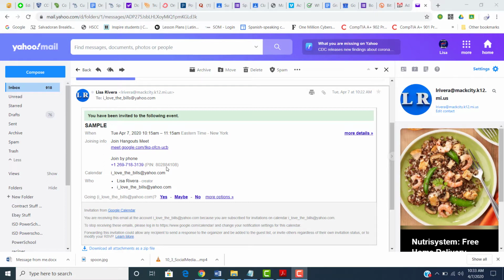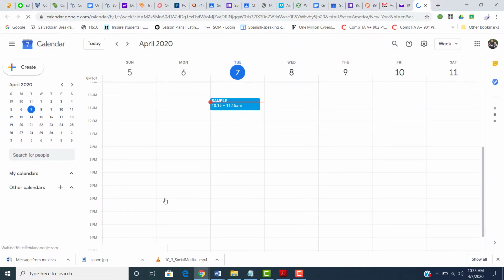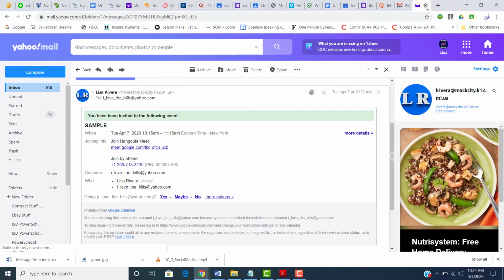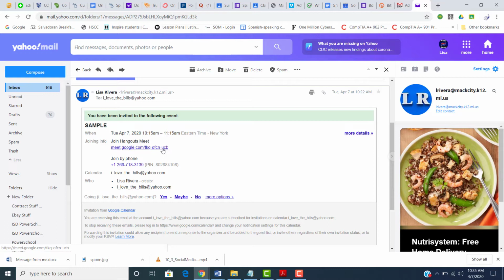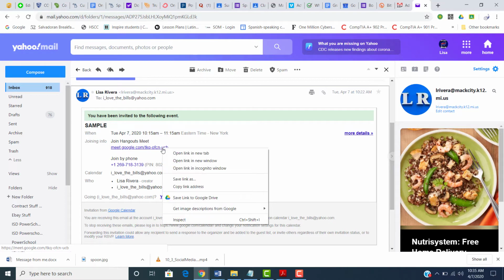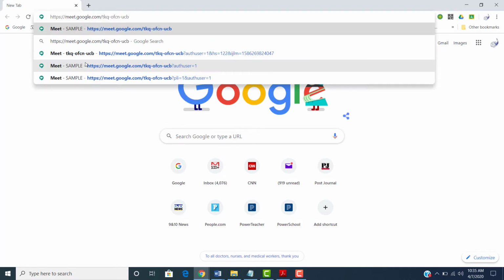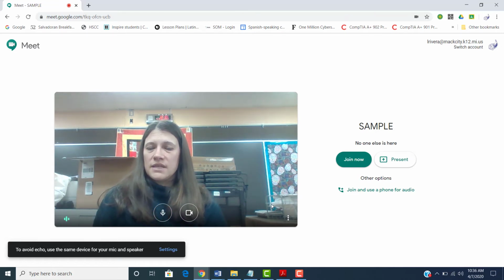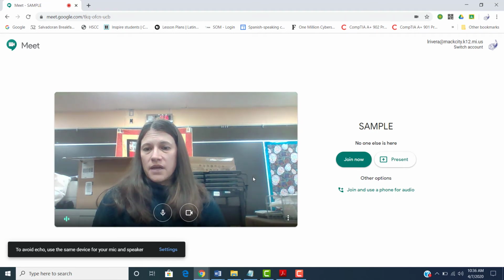Directions for Joining Google Hangouts - School Board Meeting